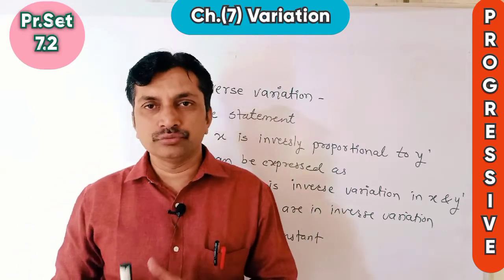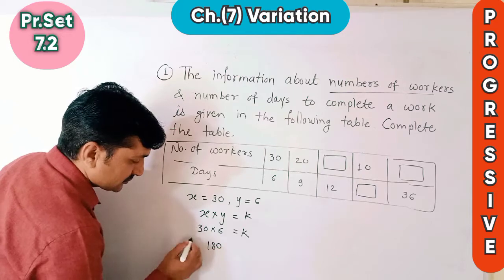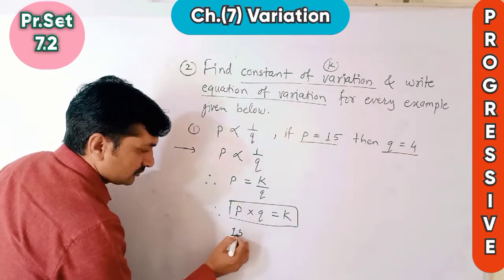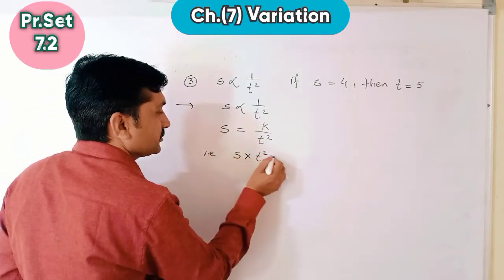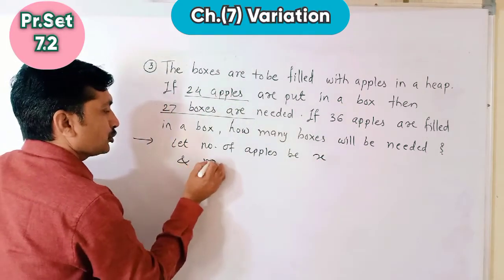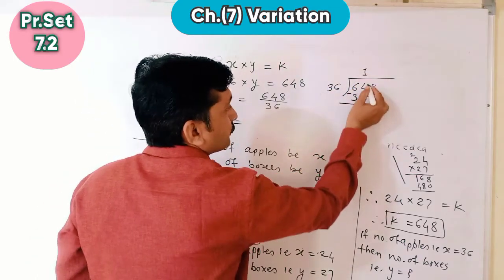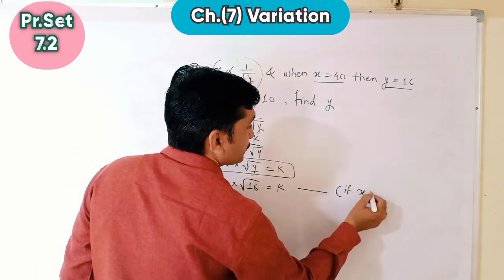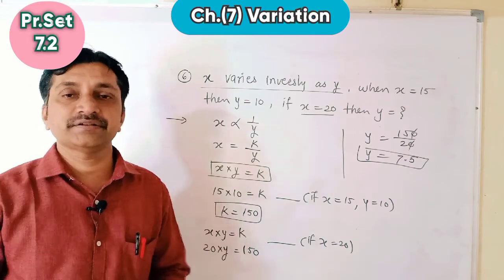STD 8 Math's Chapter 7 Variation Practice set 7.2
STD 8 Mathematics Chapter 2 Parallel Lines and transversal Practice set 2.2 Question No.3 , 4 and 5

STD 8 Math's Chapter 6 Factorisation of Algebraic expressions Practice set 6.1 Qué. 1, 2, 3, 4, 5, 6